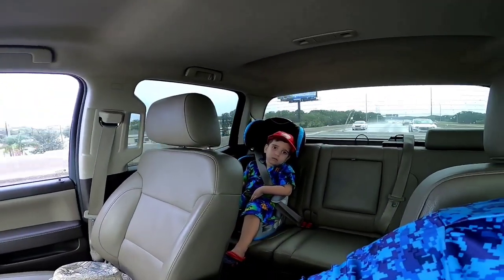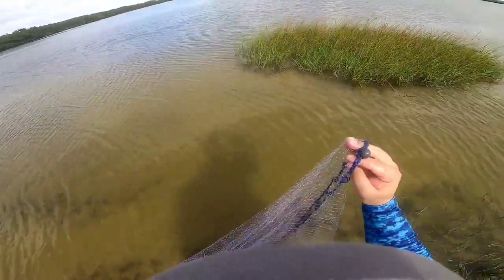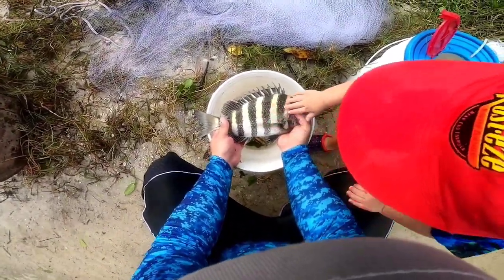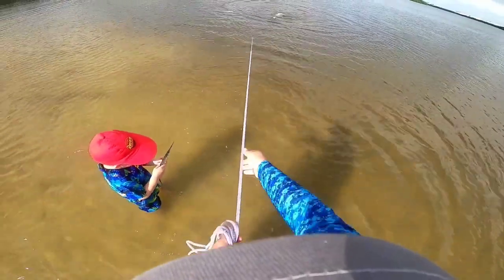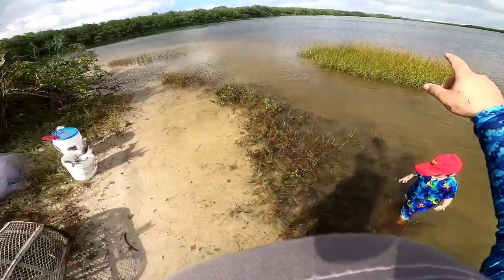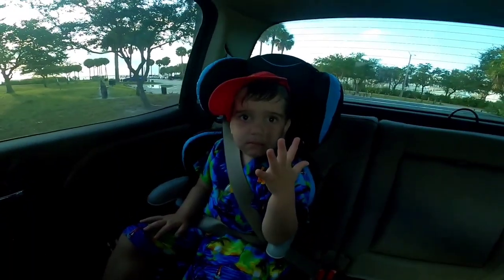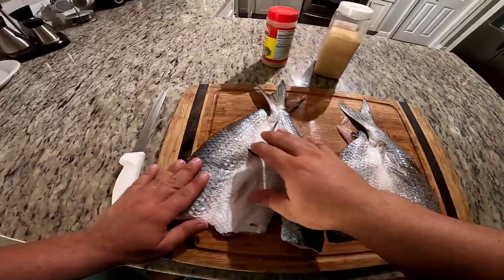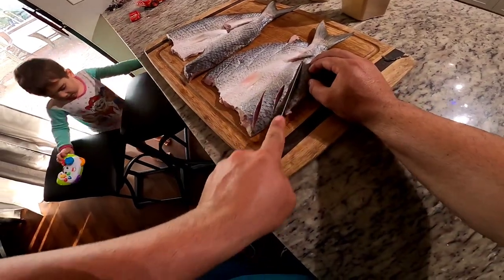mullet (catch clean and cook)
cocinando licetas ahumadas